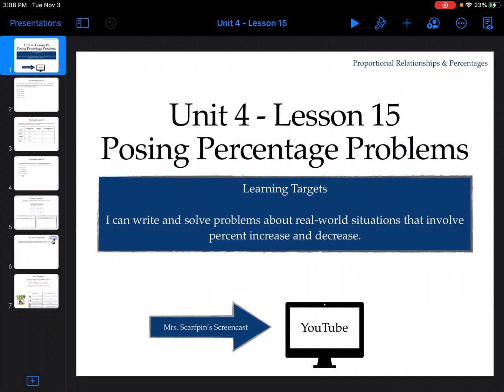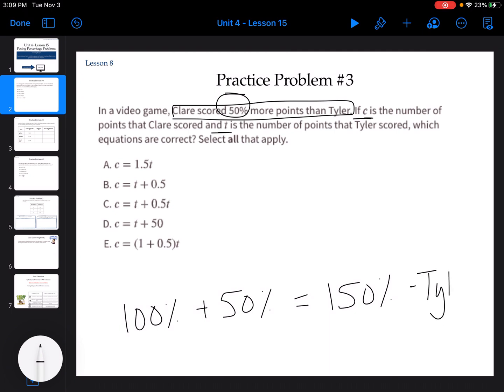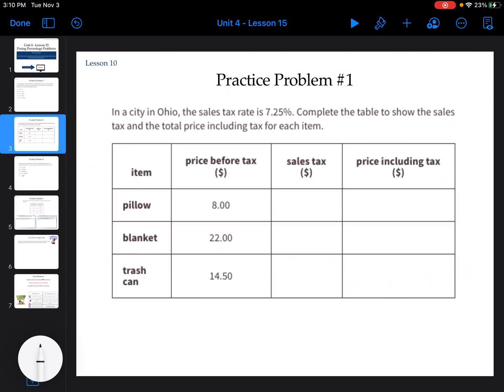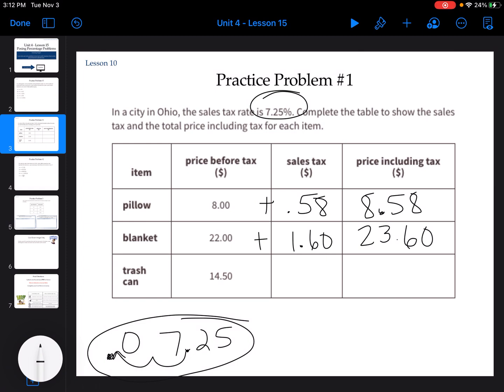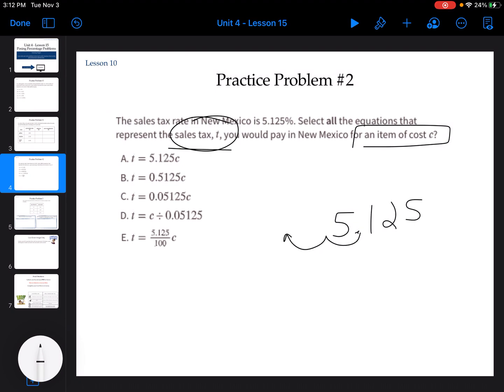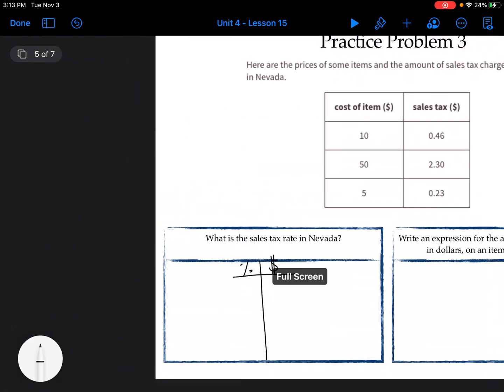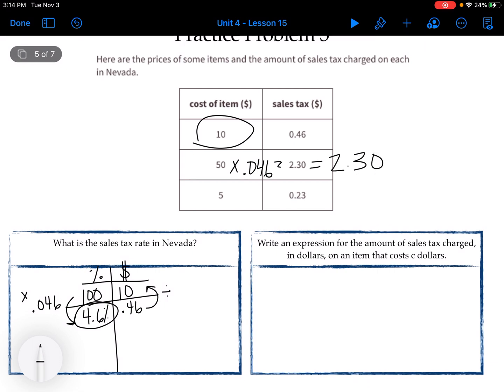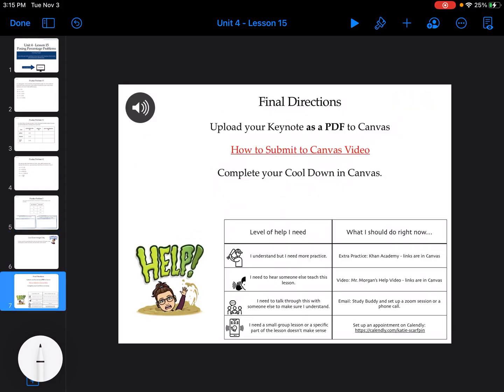Unit 4: Lesson 15